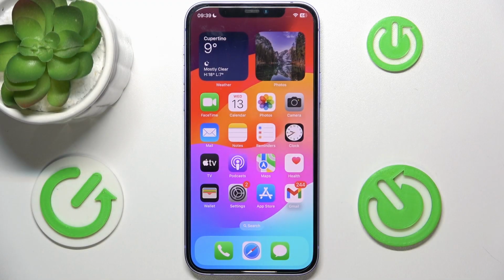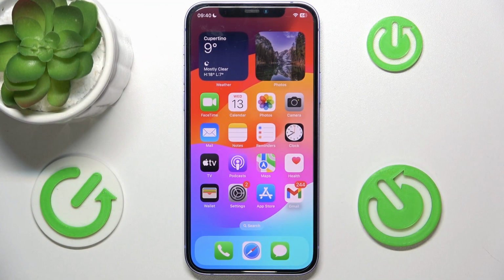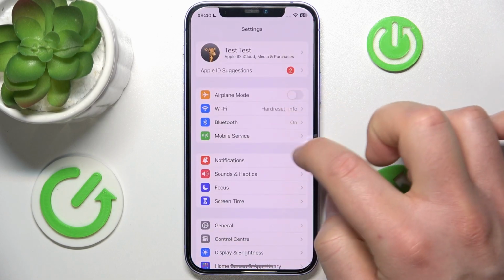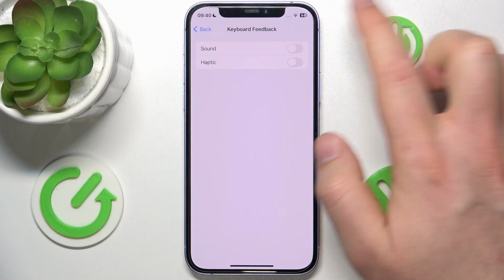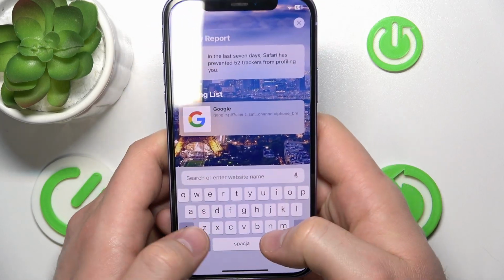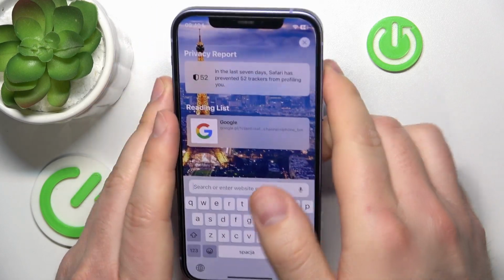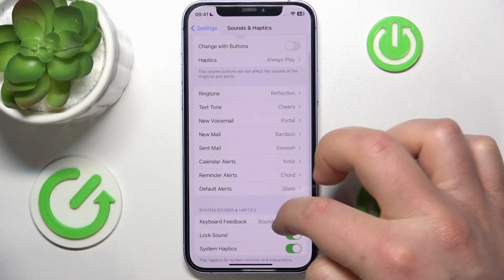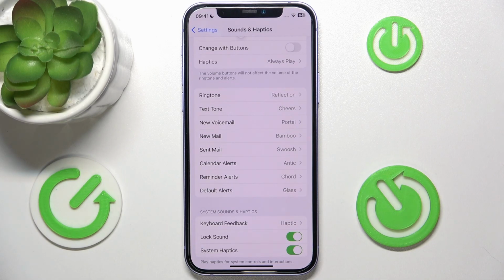How to Turn On/Off Keyboard Feedback on iPhone?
Find out more:
In this tutorial, you'll learn how to control the keyboard feedback settings on your iPhone. Keyboard feedback refers to the visual and haptic responses your device provides when typing on the keyboard. You can customize these settings according to your preference, enabling or disabling features like key clicks and keyboard vibrations.

What is keyboard feedback, and why might someone want to adjust it?
Where can you find the keyboard feedback settings on an iPhone?
What options are available for customizing keyboard feedback?
How can you enable or disable key clicks on the iPhone keyboard?
Can you adjust the volume of key clicks separately from the device volume?